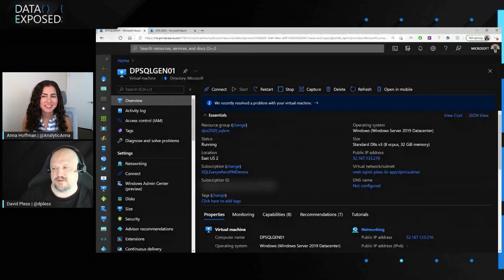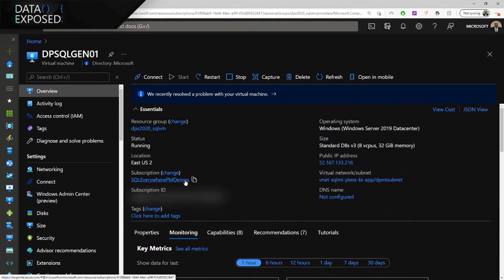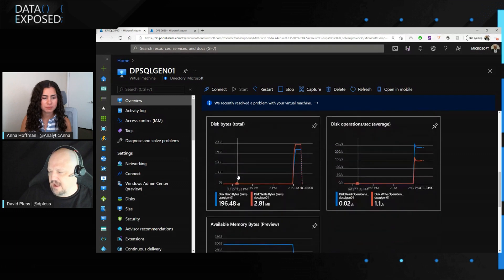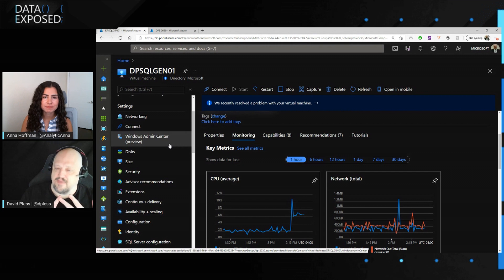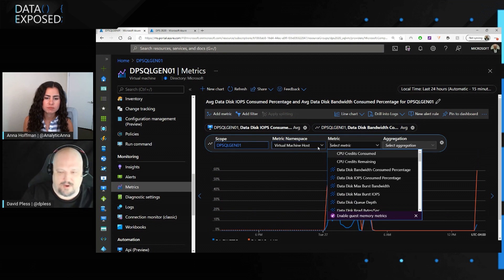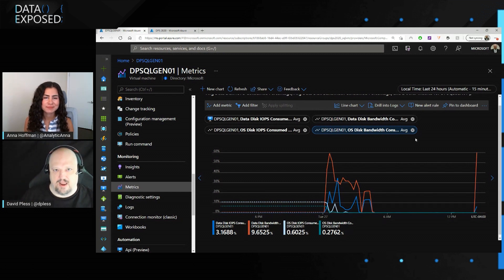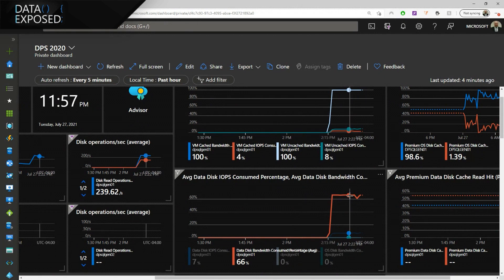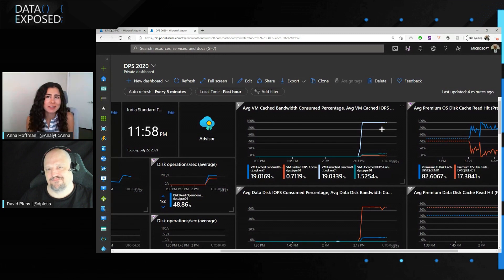Azure SQL VM: Use Azure Monitor Metrics to Track VM Cache Health (Ep. 3) | Data Exposed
Azure Monitor is a technology used to collect telemetry data from your Azure and on-premises environments. You can use Azure Monitor to improve performance and support the stability of your applications by identifying issues quickly. Azure Monitor includes Azure Metrics and Azure Logs to store telemetry data and track data in real-time and for historical analysis.

Azure Metrics track values collected at regular intervals and can be used to describe the health of your resources at a particular point in time. Azure Metrics are lightweight and useful for creating dashboard KPIs, alerting, and fast detection of issues.

In part three of this seven-part Azure SQL VM series, we will use Azure metrics to identify the uncached and cached health of your virtual machine and disk resources. We will show how to find metrics at the VM scope, pin metrics to create a custom dashboard, how to manage alerts, and finally comparing cached and uncached metrics at the VM and disk levels.

0:00 Show begins
0:48 Tracking VM cached health
2:55 Demo
9:23 Getting started